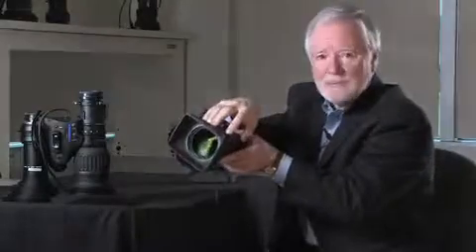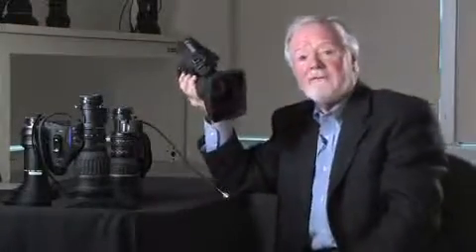Broadcast Depot - Canon - eHDxs and HDgc Portable Lens Line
Canon - eHDxs and HDgc Portable Lens Line.

Larry Thorpe from Canon Broadcast discusses the difference between the XS and GC line of lenses.

Broadcast Depot -
Miami, FL